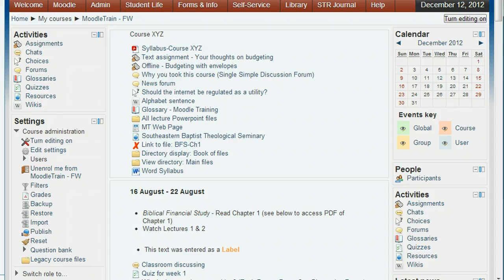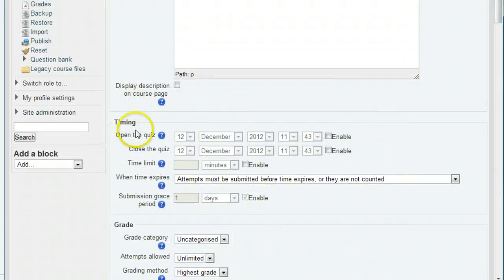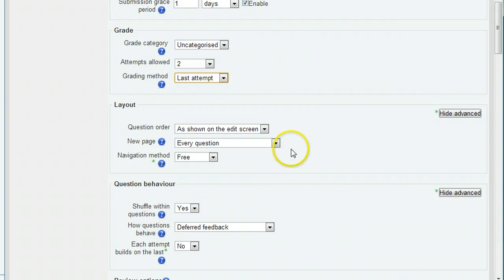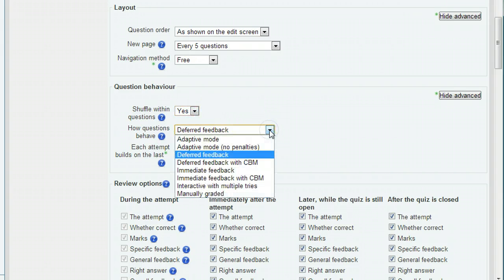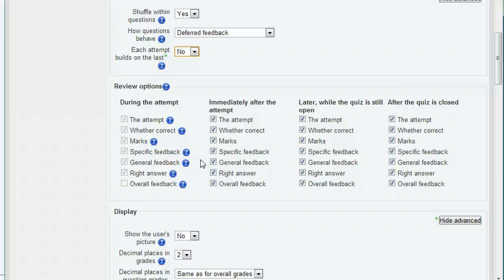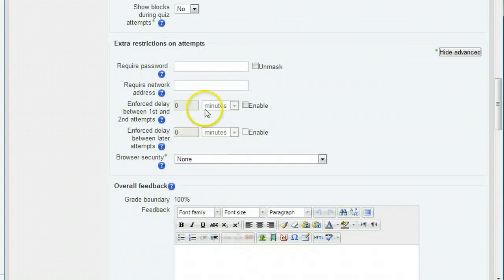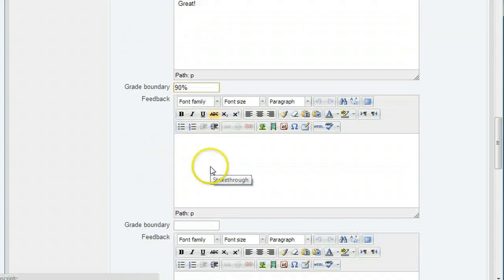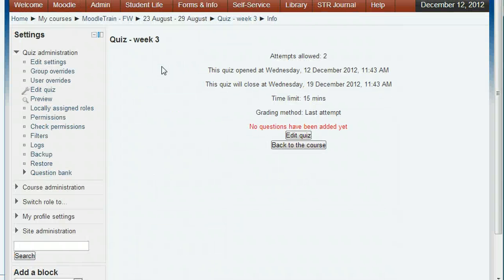MT206 - Creating a Quiz in Moodle V2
A tutorial showing instructors how to add a new quiz and understand the basics of setting up the quiz.